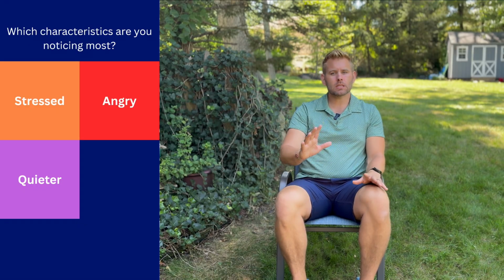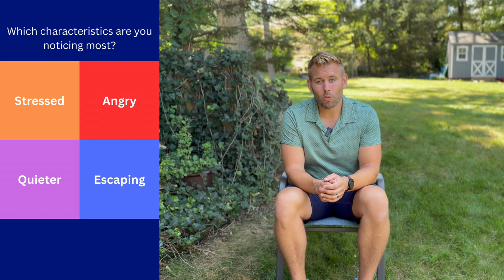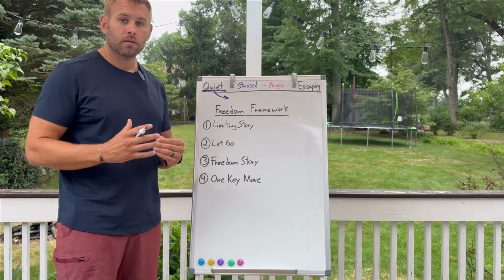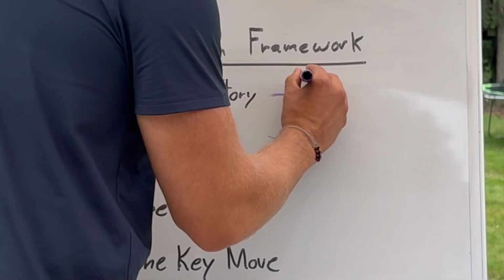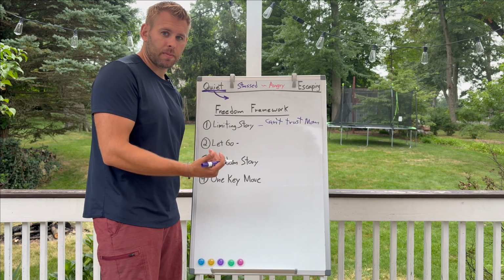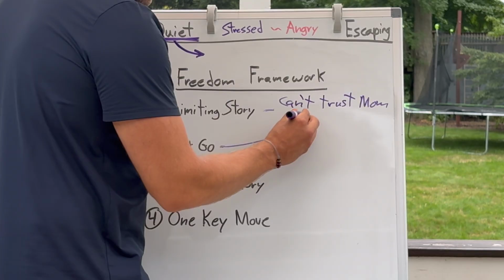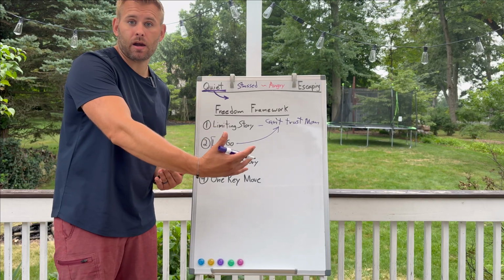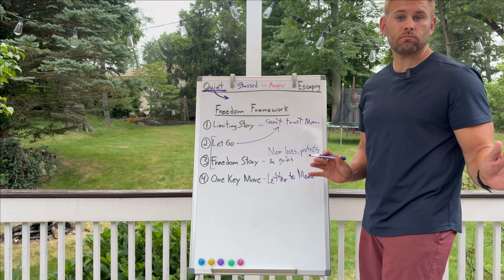The Real Reason Your Teenager Won't Talk to You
If your teenager has gone quiet, shuts down conversations, or only answers in one-word replies — this isn't a phase, it's a pattern. In this video I break down the real reason teens stop talking to their parents, using real stories from teens I've coached, and walk through exactly how to rebuild that trust using what I call the Freedom Framework.

You'll learn:
→ Why teens go quiet (it's rarely what parents assume)
→ The "Limiting Story" your teen may be carrying about you
→ How to walk them from that Limiting Story back to trust — step by step, on the whiteboard
→ Why this works for all 4 types of struggling teens (quiet, overwhelmed, angry, escaping)

I'm Coach Shawn — 20 years as a teacher, wrestling coach, and school leader in NJ (you might know me as "Mr. Van"). I now coach teens and their parents 1:1 through Committed Family.

📍 Based in Morristown, NJ — 1:1 virtual and walk & talk coaching available.